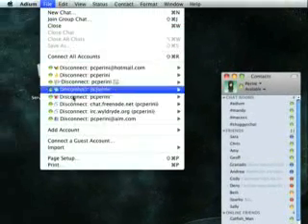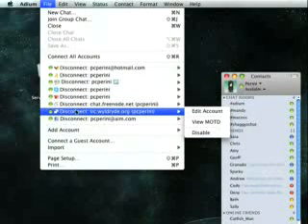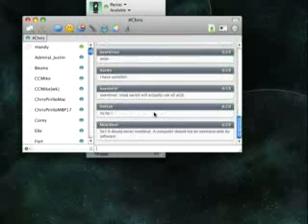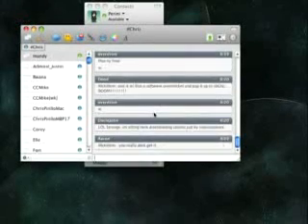Adium + Adium IRC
A vidtorial about Adium and the IRC plugin for it.